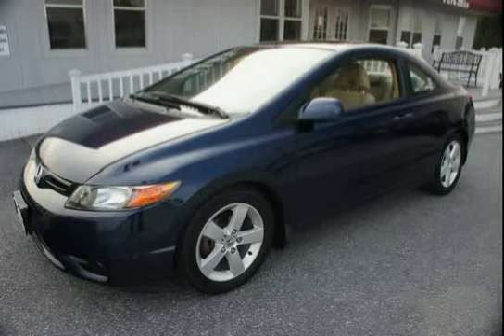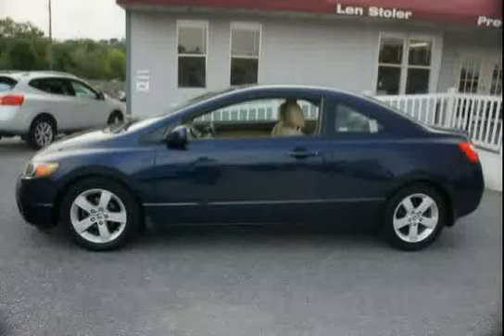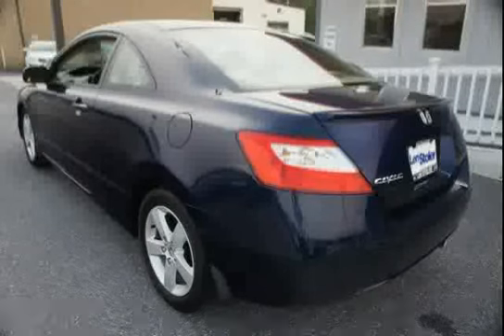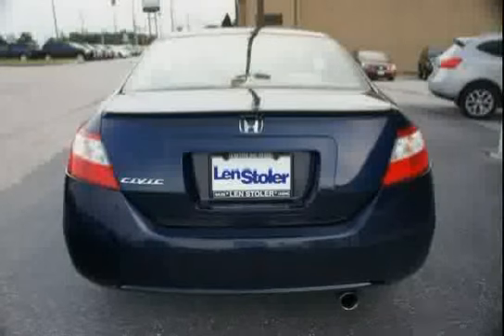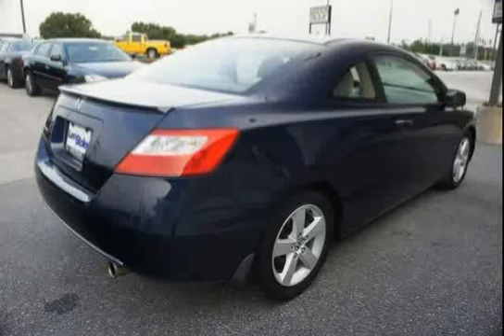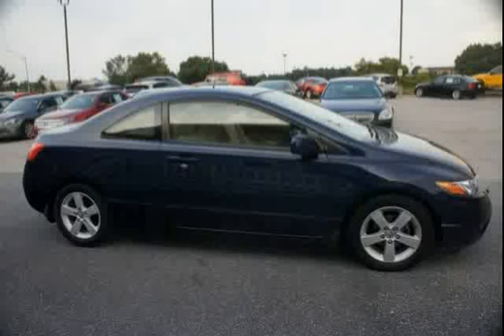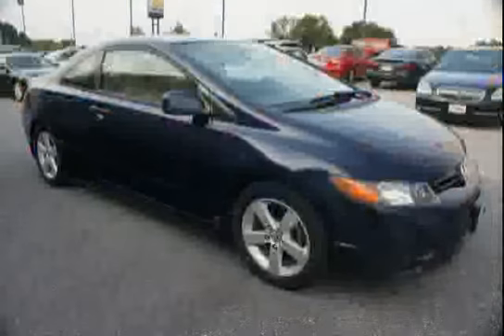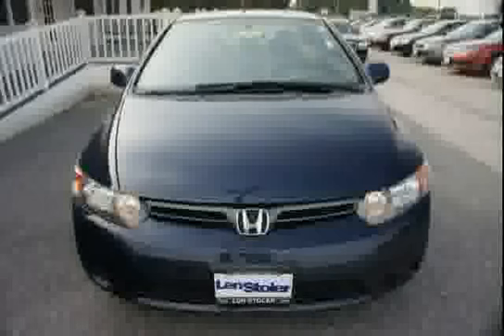used Honda Civic Coupe Baltimore MD 2006 located in Maryland at LS Chevrolet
This used Honda Civic Coupe Baltimore 2006 is located in Maryland and is offered by LS Chevrolet and can be compared to any used Honda Civic Coupe MD: